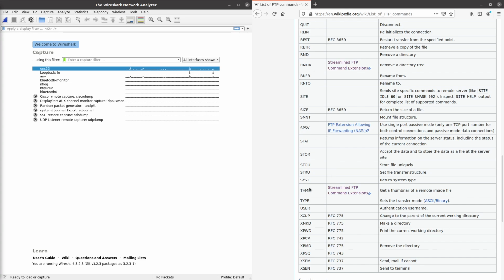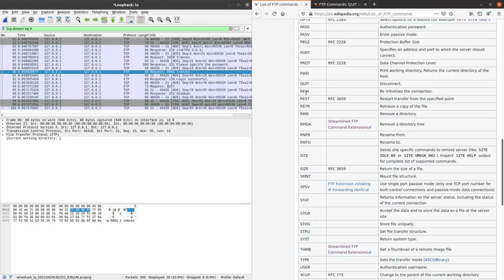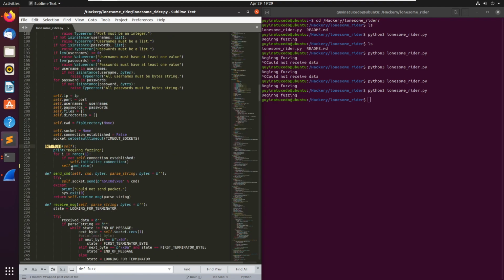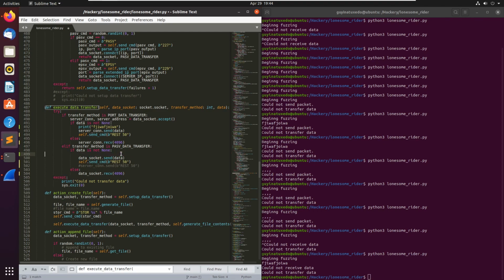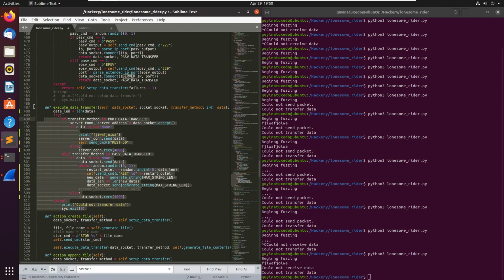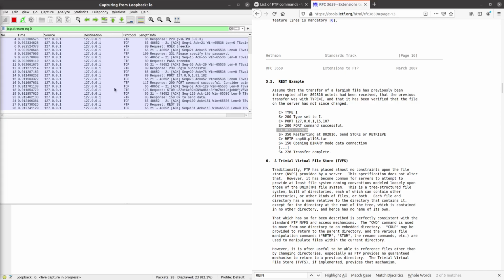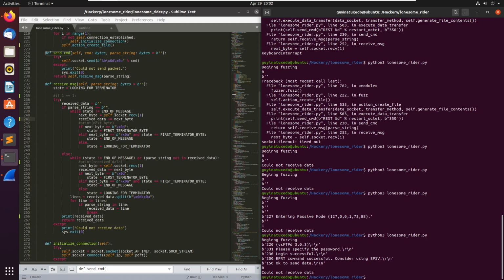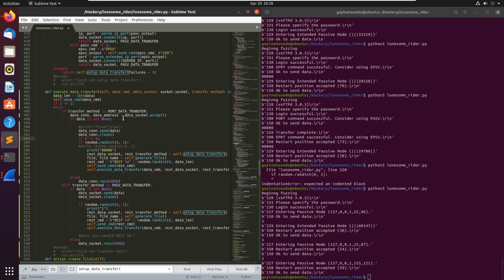Episode 10 : More Fuzzer Dev